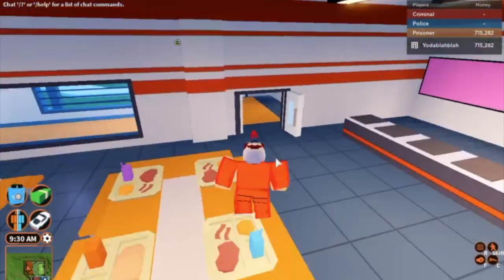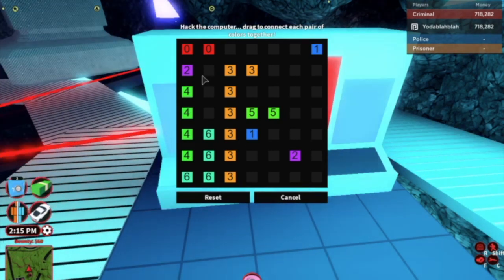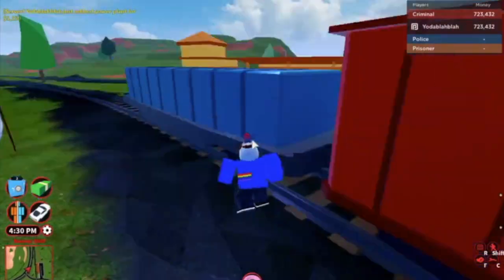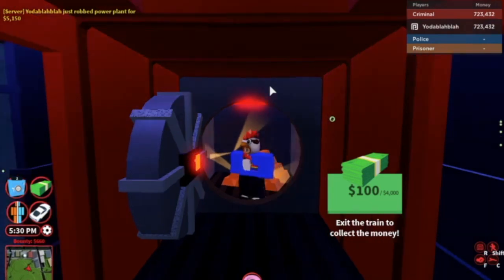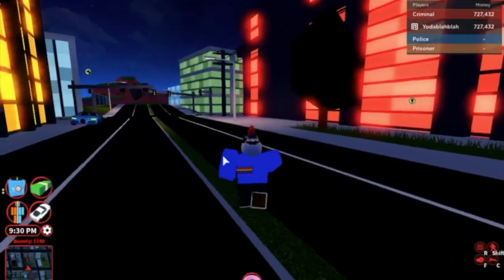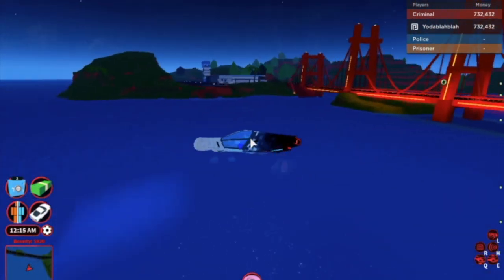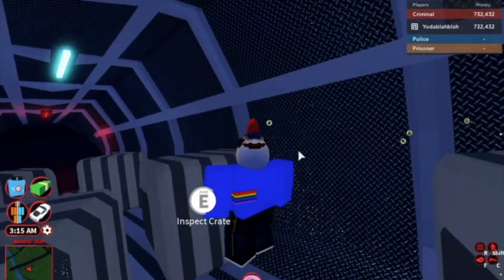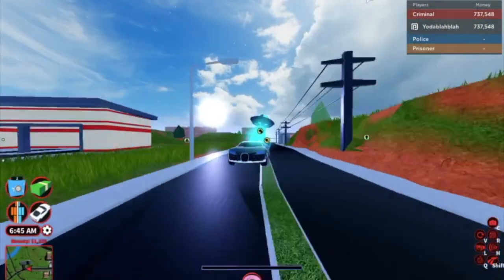BEST JAILBREAK SOLO GRINDING STRATEGY